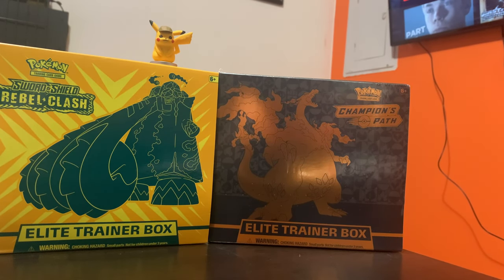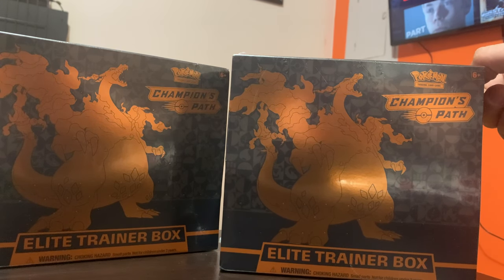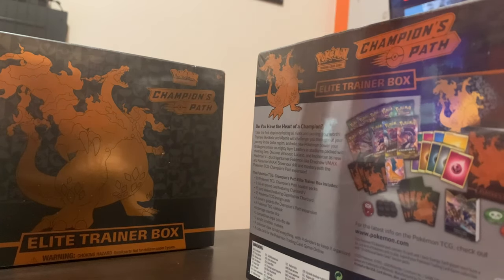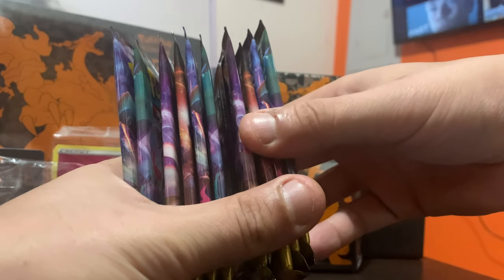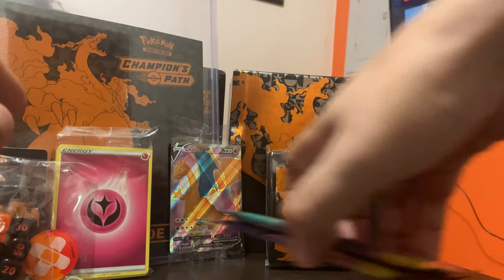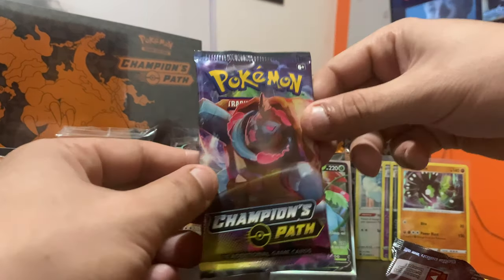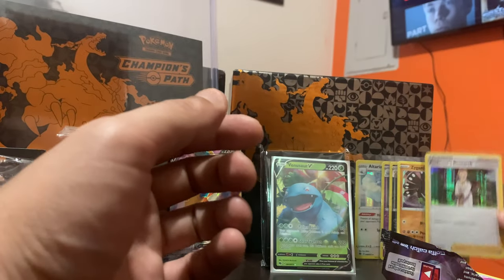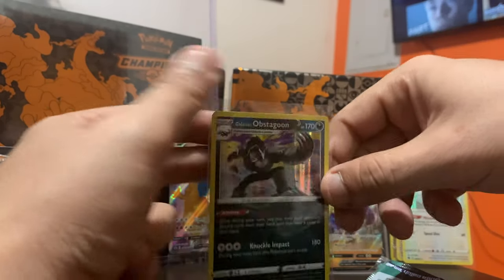Opening / Unboxing Pokémon TCG: Champion's Path Elite Trainer Box🔥🔥🔥🔥🔥 Charizard V !!!!